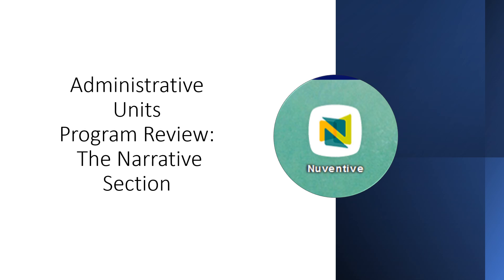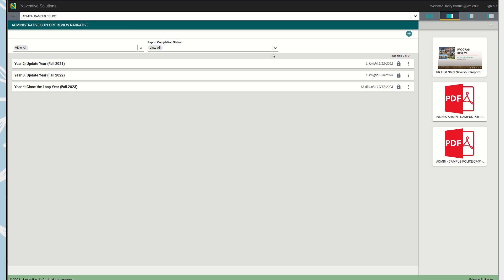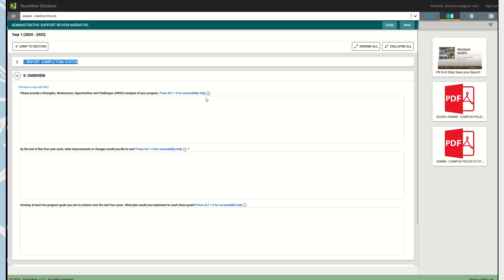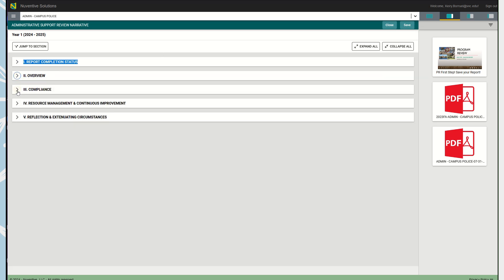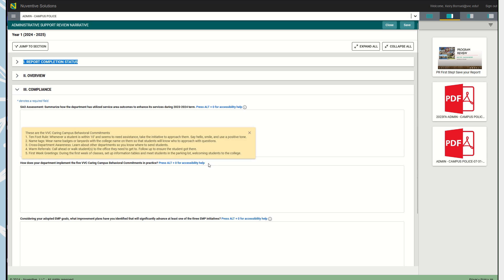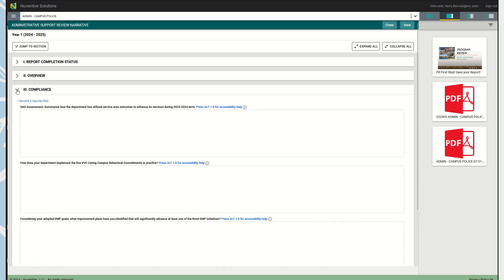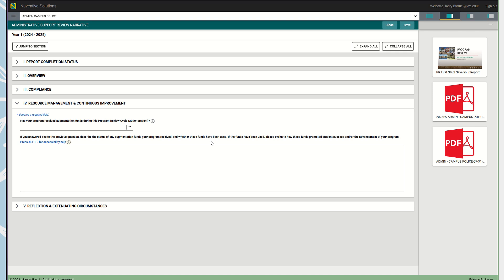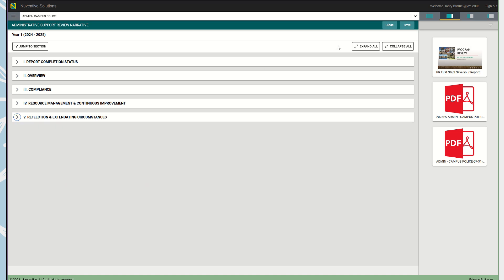Administrative Units Program Review The Narrative Section